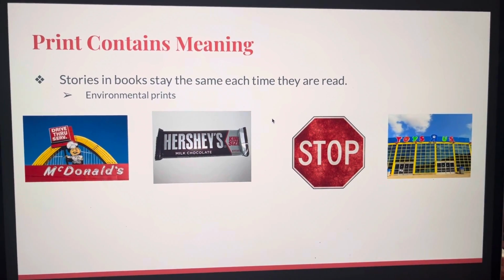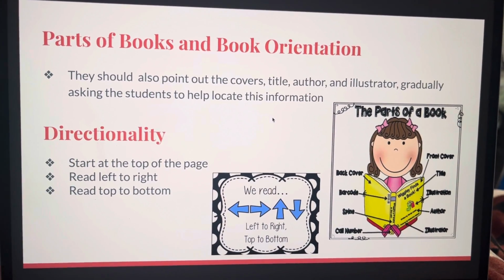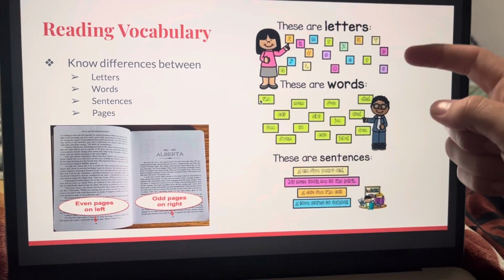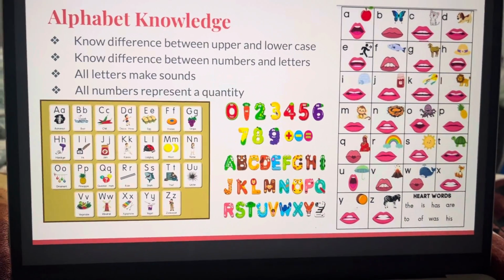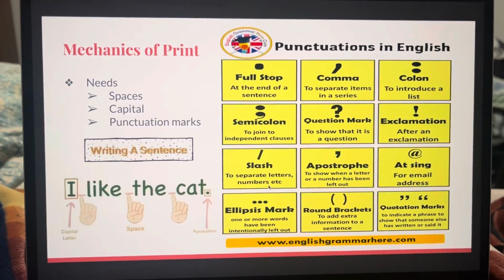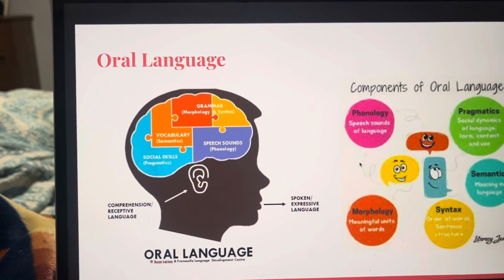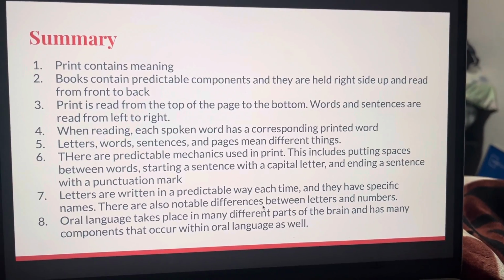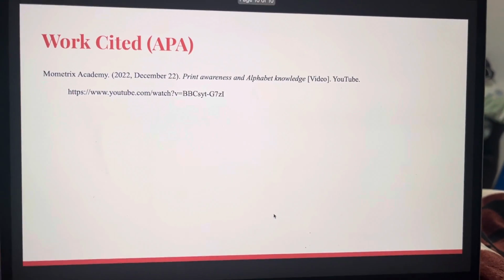Oral Language and Print Awareness/ Letter Knowledge